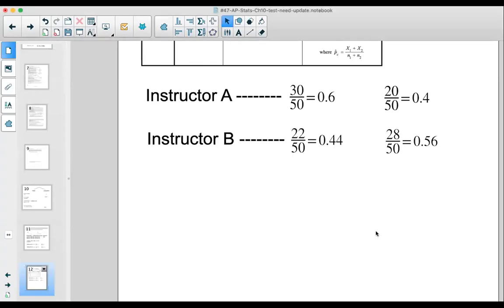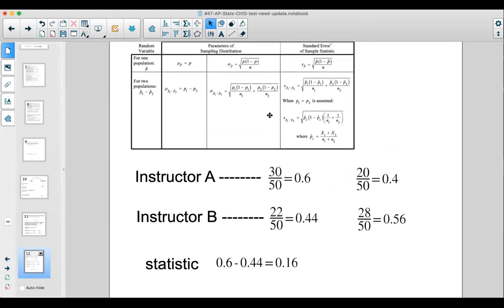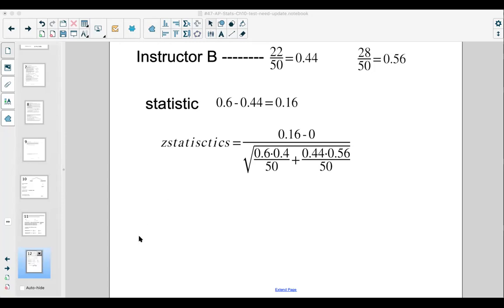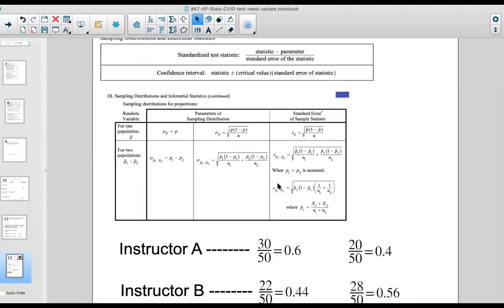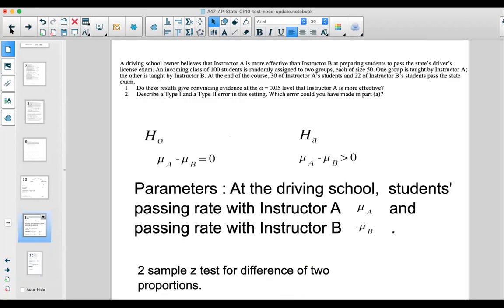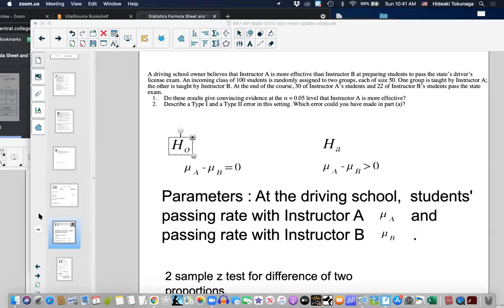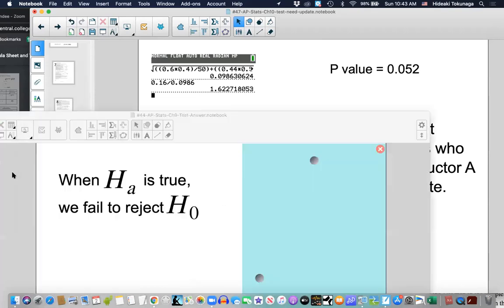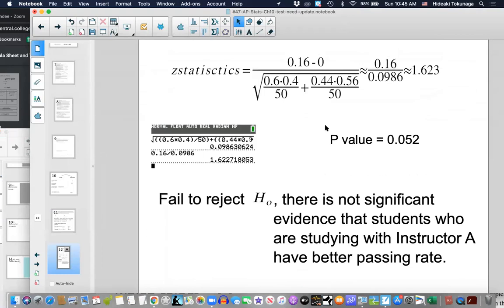#47 AP Stats Ch10 Test Review Part6